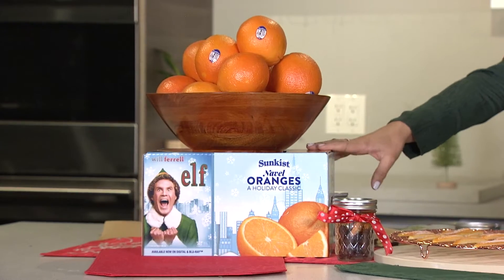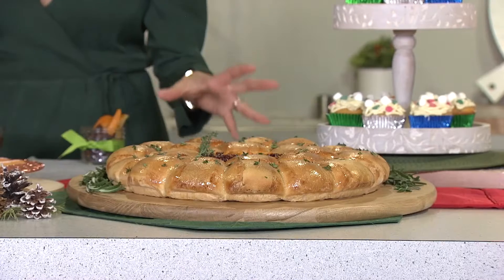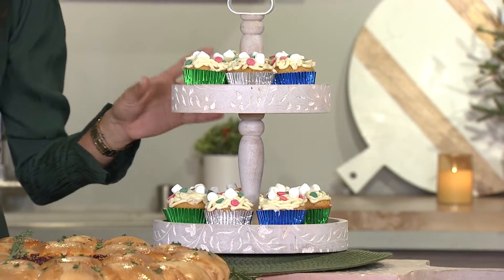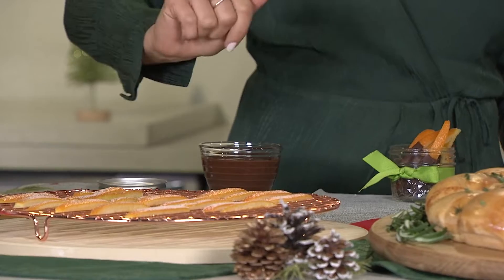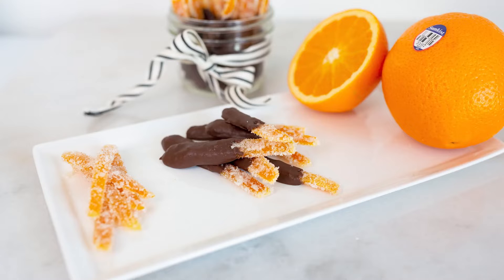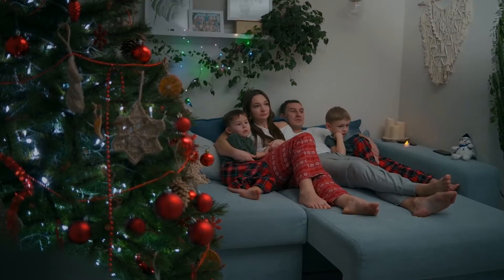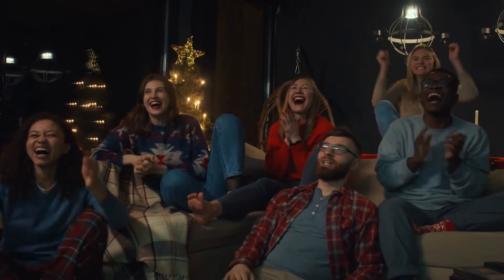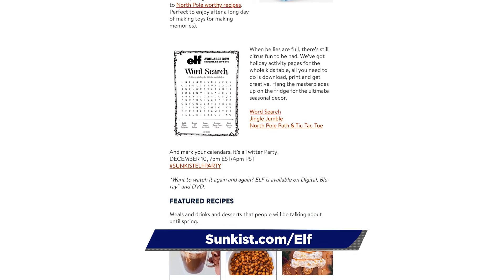Adding "Zest" to Your Holidays